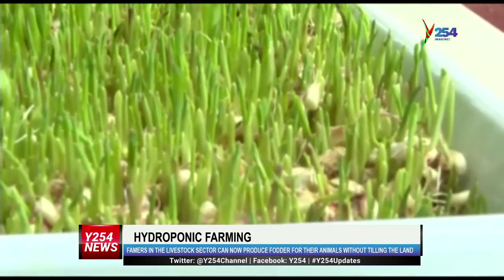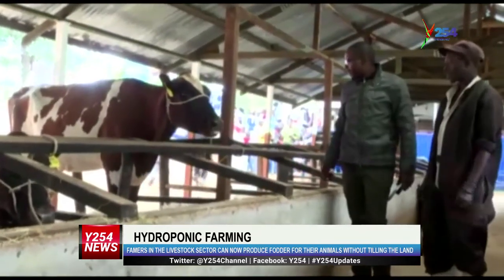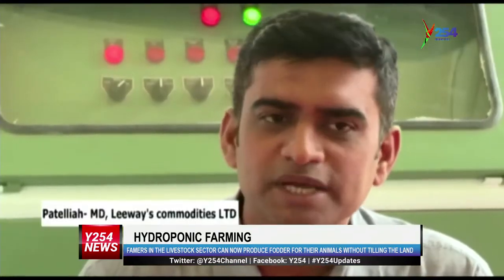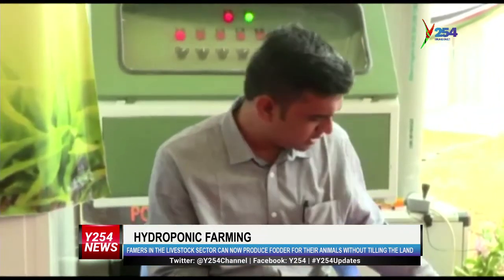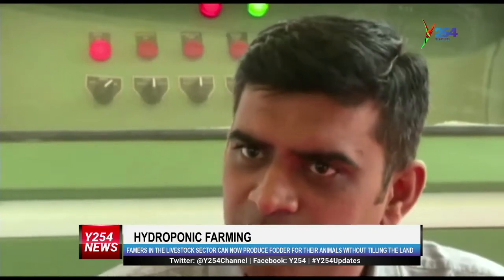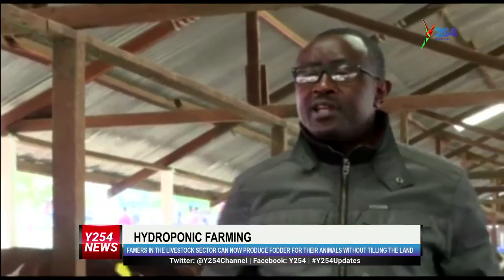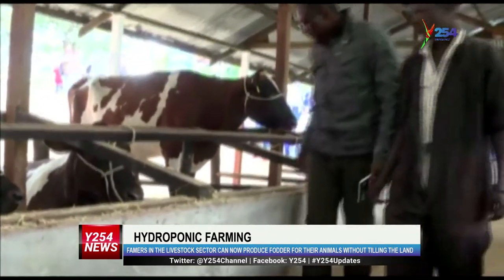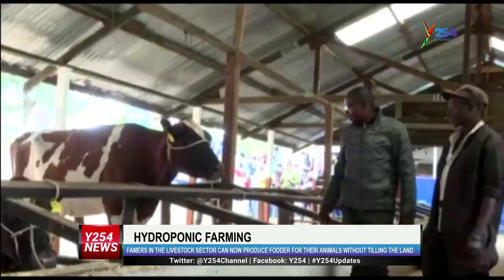Hydroponic Farming - Leeway's Commodities Limited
Connect with Y254 Online;